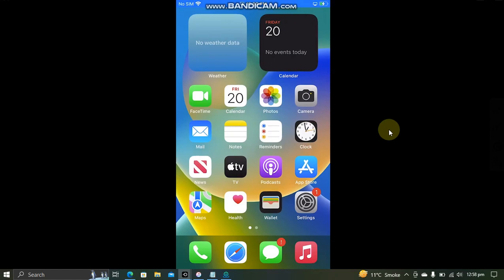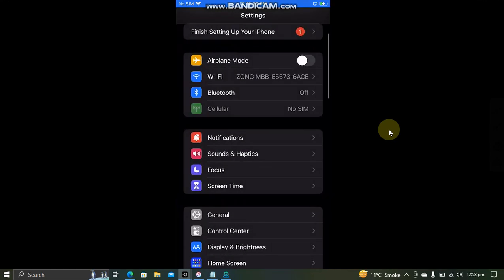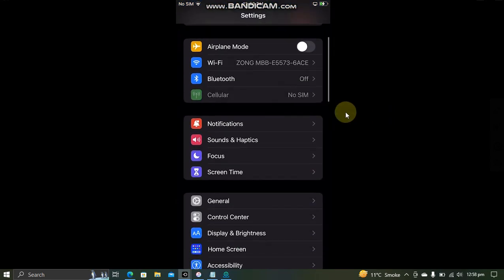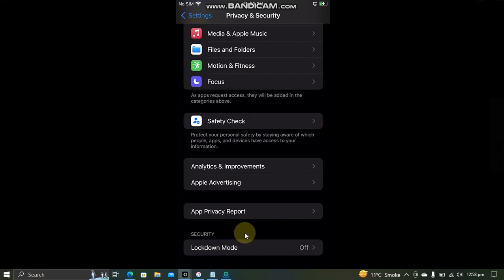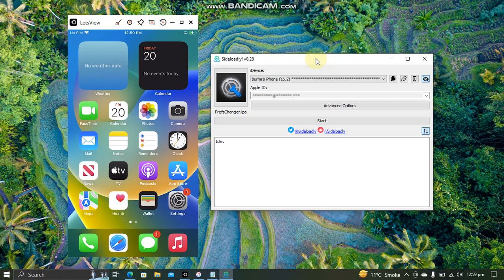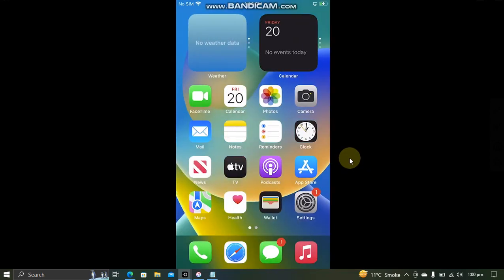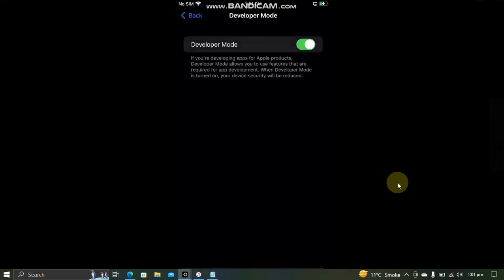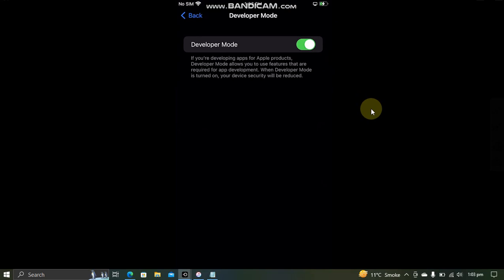Fix Developer Mode iOS 16 Not Showing | Enable Developer Mode iOS 16| Developer Mode Required iOS 16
In this video I will show how to fix Developer Mode not showing up on iOS 16 and then Turn on developer Mode on iOS 16. This video outlines enabling a feature of iOS 16 which is required if you want to use your device in app development or if you want to Install apps using Sideloadly or Altstore etc and is completely free.